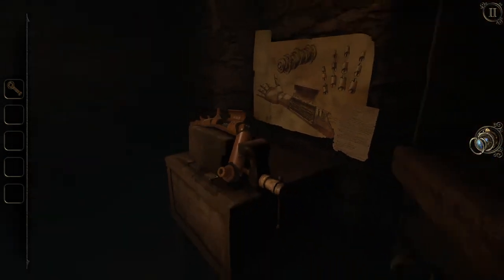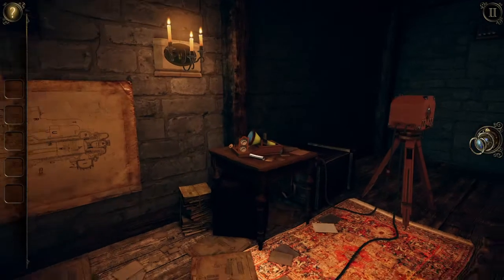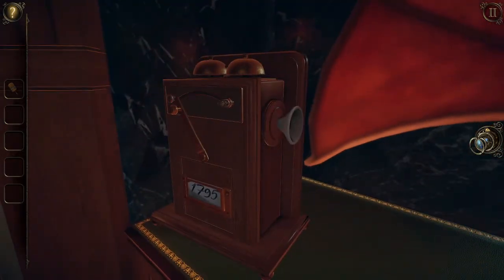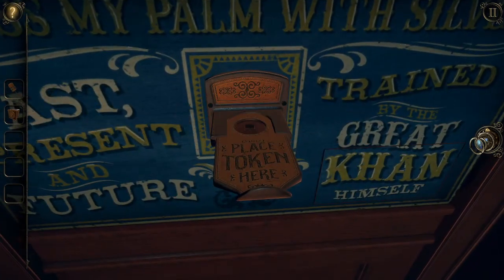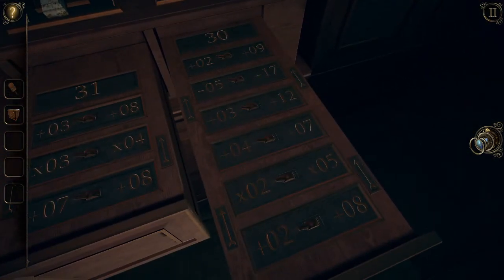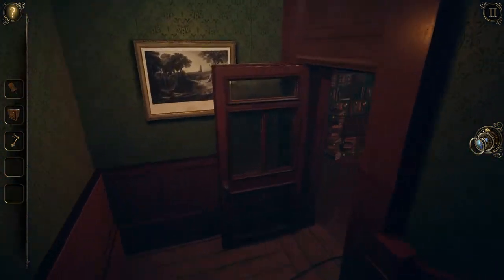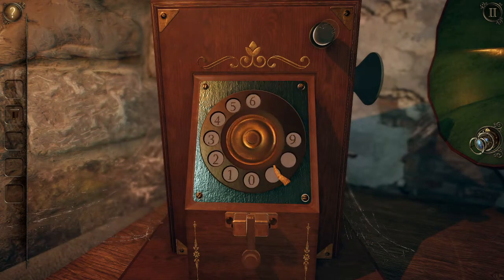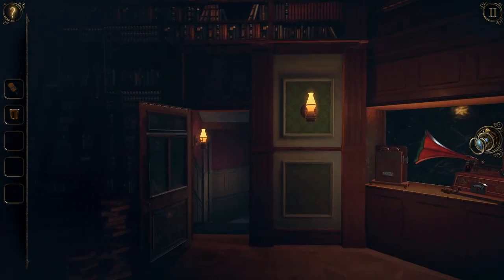Evna Plays The Room 3 Episode 5 Secrets